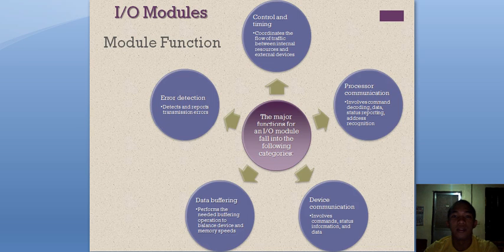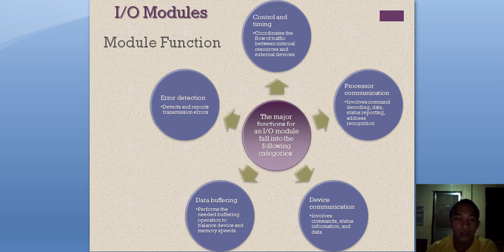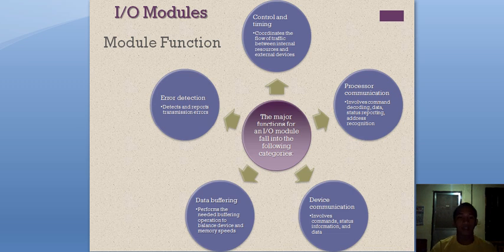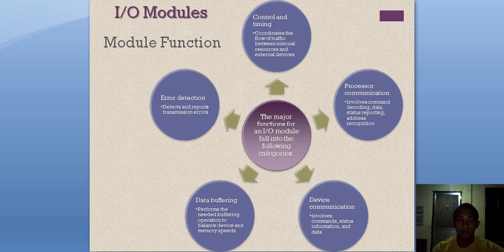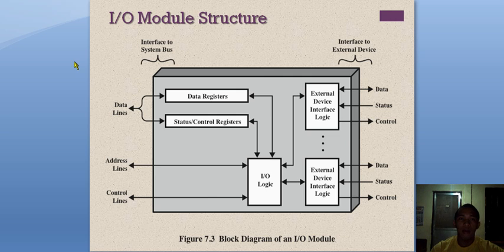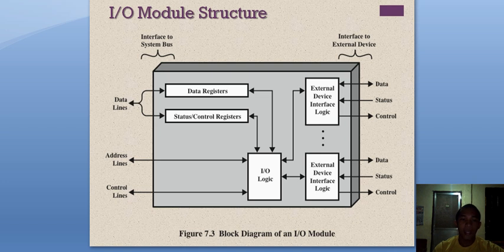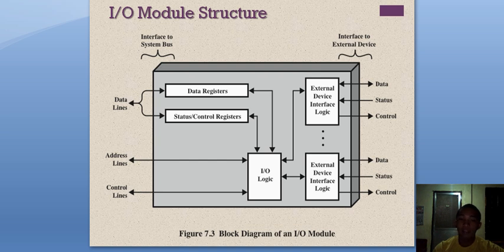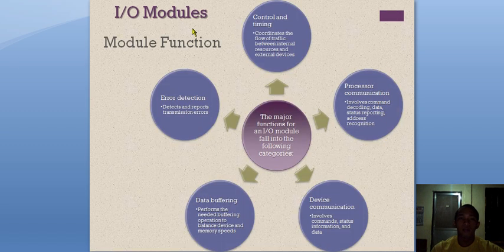I/O modules William Stallings